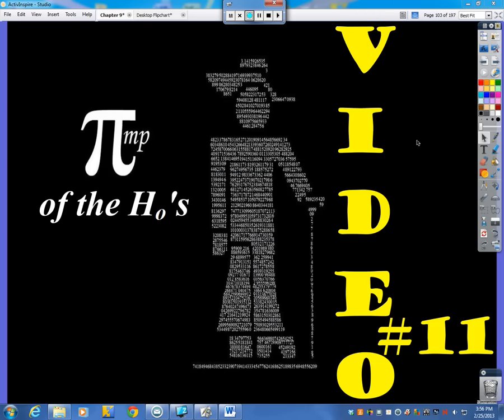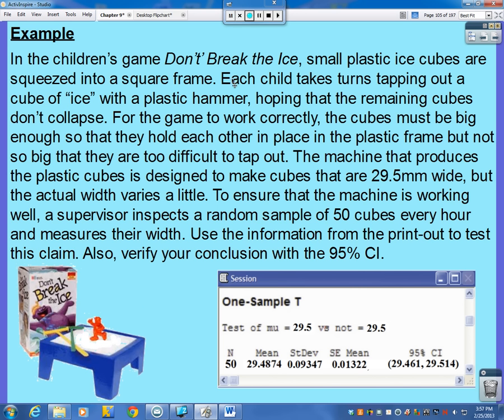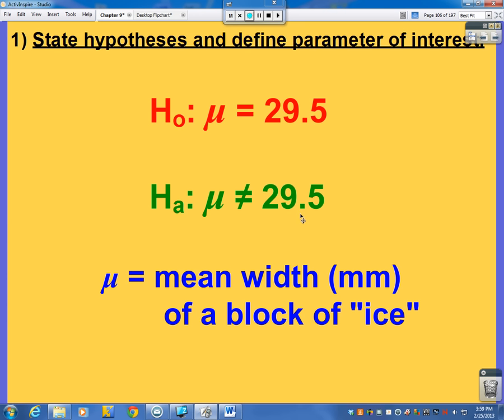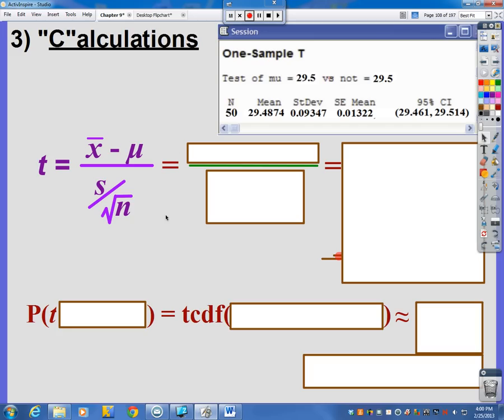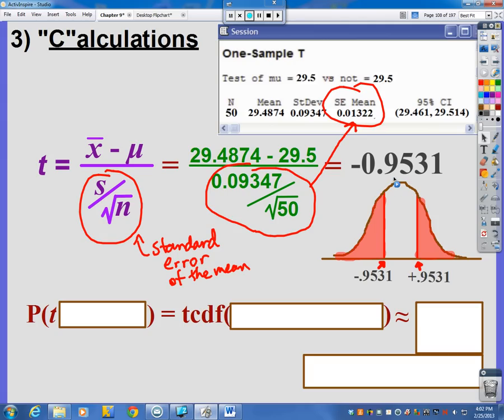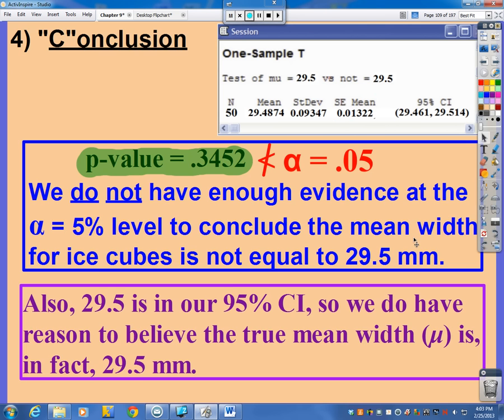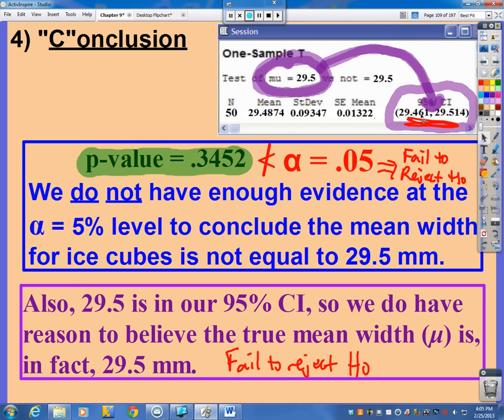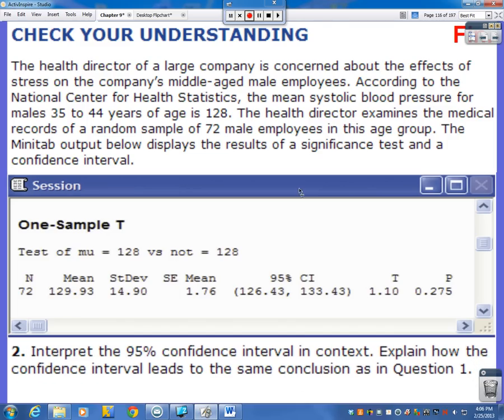Chapter 9, Lesson #11 Two sided t Test for µ